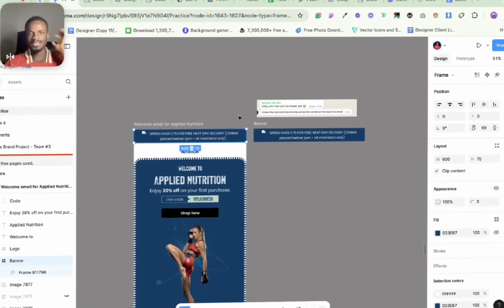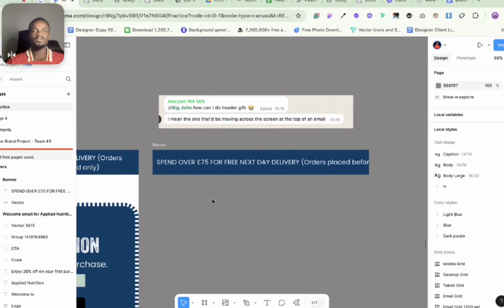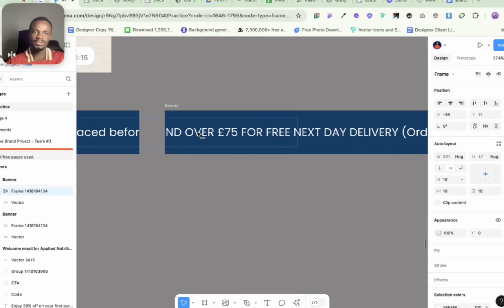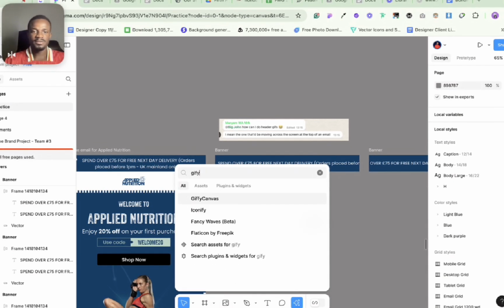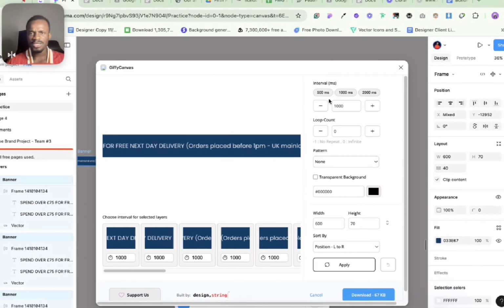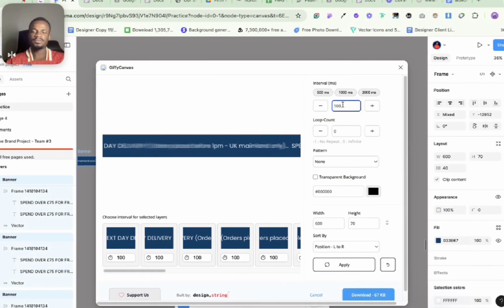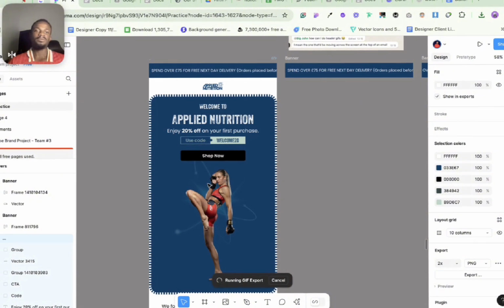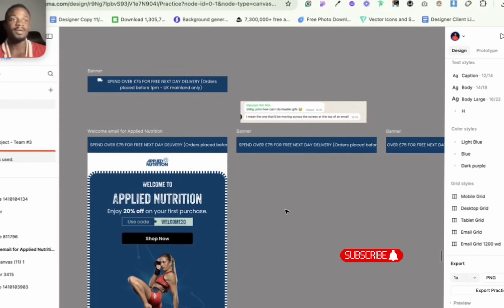How to create GIF on Figma for free even as a total beginner.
In this video, I will show you how to create a GIF in Figma for free even as a total beginner.
But why listen to me?

I have been designing email email for 2 years and I have worked in a couple of agencies.

I hope you find this video helpful in your journey as an email designer.

Thank you for being a part of our community, and I look forward to continuing this journey together.